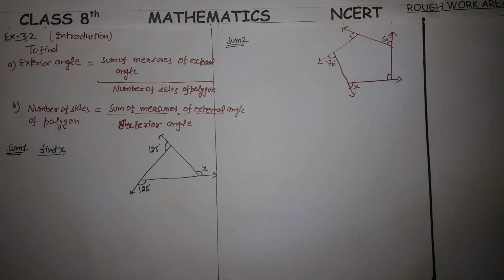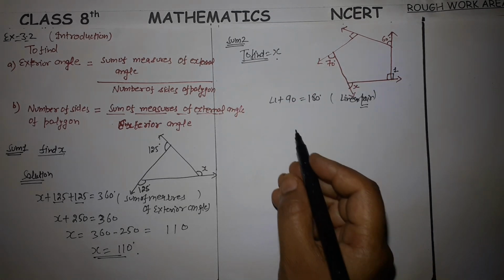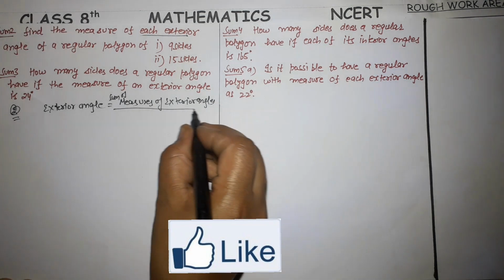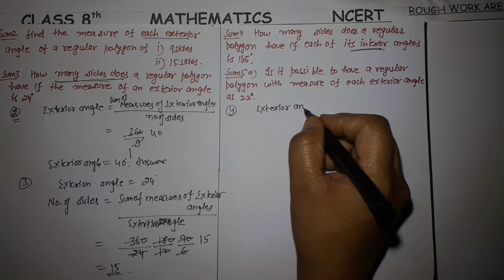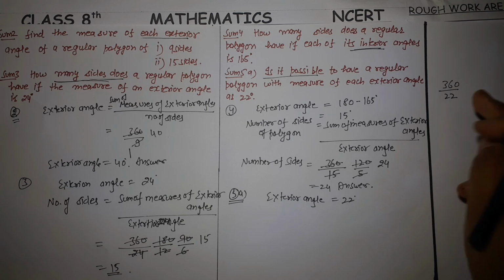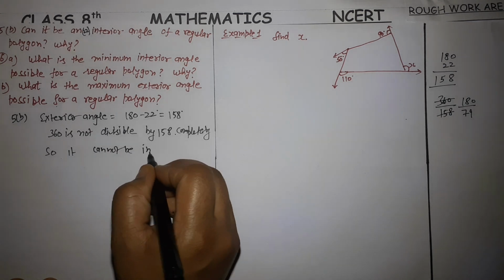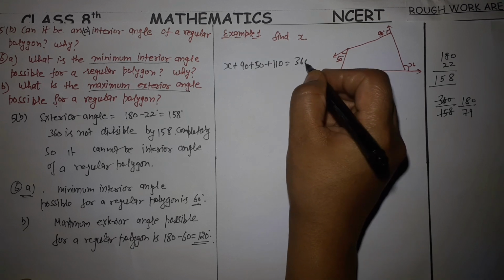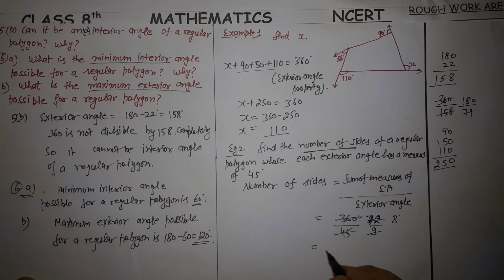Ex. 3.2 || Class 8th Maths || Chapter 3rd || Understanding Quadrilateral || NCERT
studypoints || Whip the phobia of maths || NCERT || studymethod || Best Study Method || Basic concept of mathematics || Maths with Fun || Concept learning || Focus || Class 8th || Keep Learning